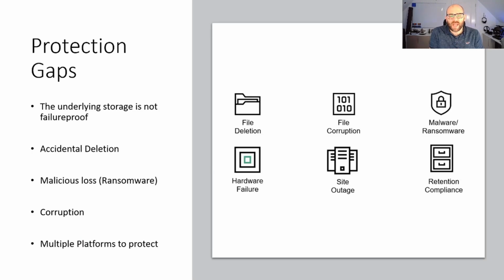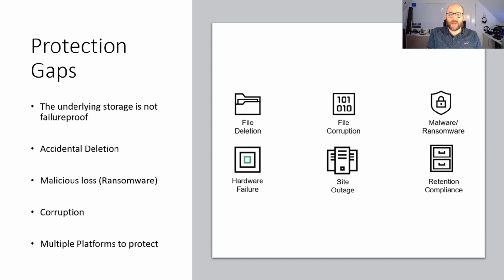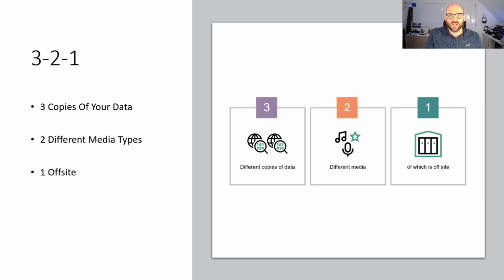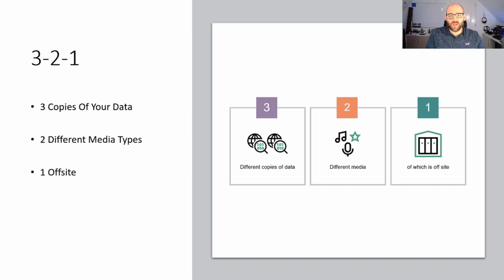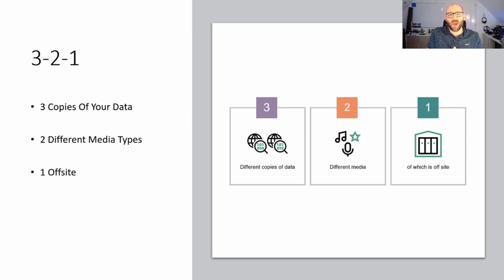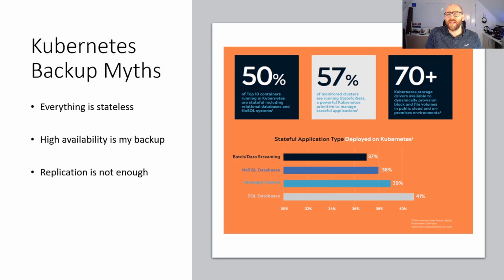Kasten at KubeCon EU, Lightning Talk: How to Follow the 3-2-1 Backup Rule in Kubernetes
Every admin should have a backup. This principle works for any platform including Kubernetes. One of the timeless rules that can effectively address any failure scenario is called the 3-2-1 backup rule. This approach helps to answer two important questions: How many backup files should I have and where should I store them?

There are two groups of people: those who have already had a storage failure and those who will have one in the future. In other words, the 3-2-1 backup rule means you should:
- Have at least three copies of your data.
- Store the copies on two different media.
- Keep one backup copy offsite.